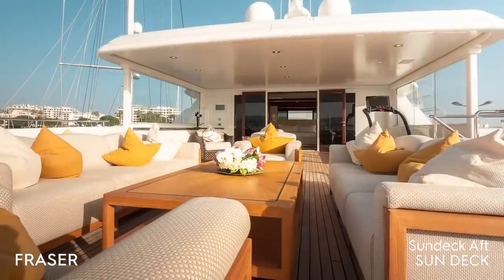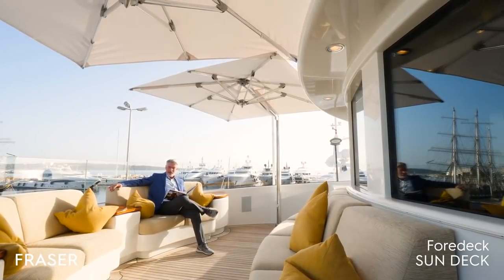M/Y MIRGAB VI | 48.77M/160' Royal Hakvoort Yacht for sale Diana Yacht Design- Superyacht walkthrough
Built at Royal Hakvoort shipyard, MIRGAB VI represents the Dutch excellence summarized in one magnificent motor yacht for sale. Her naval architecture is from Diana Yacht Design. MIRGAB VI is privately used by the same Owner since her delivery and maintained to the highest standards by the same Captain.

Her spacious exterior decks, designed by Glade Johnson Design, include ample options for lounging and social areas for entertaining. MIRGAB VI's interiors from Sinot Yacht Architecture & Design are an example of Art Deco styling. The Main deck opens on a large salon with a dining table for up to 12 guests. Her central elevator connects the whole four Guest decks and the 7/8 staterooms. Accommodating 12 guests, it includes a large en-suite Master on sun deck with its private aft terrace, two VIP on bridge deck, and four Guests on lower deck. One Guest stateroom on main deck can be converted into a Massage room.

This yacht features home cinema with Apple TV, elevator and wheelchair accessible.

On the technical side, MIRGAB VI is an ideal motor yacht for crew with the galley, crew mess & laundry all located on the main deck. She is powered by twin MTU 700kW, cruising 12.5 knots with 3,300Nm range.

Enquire with Fraser to find out more about this yacht for sale

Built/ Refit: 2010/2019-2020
Builder: Royal Hakvoort
Length: 48.77M/160'00"
Beam: 9.15M/30'00"
Draft: 2.94M/9'08"
Gross Tonnage: 703
Hull: Steel
Stabilisers: At anchor & Underway
Engines: 2 X MTU (938HP)
Cruising/Max speed: 12.5Knots / 13.2Knots
Cruise Range: 3,300NM
Exterior Designer: Glade Johnson
Interior Designer: Sinot Yacht Architecture & Design
Classification: Lloyd's Register

Staterooms: 7
Guests: 12
Crew: 10